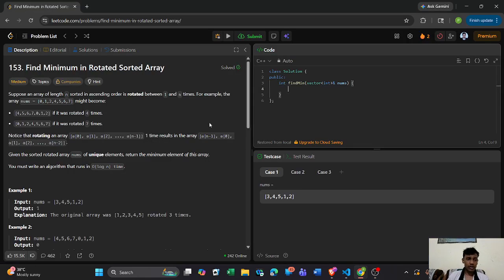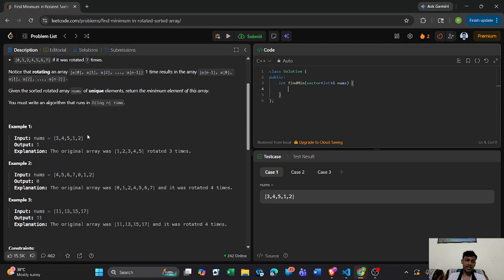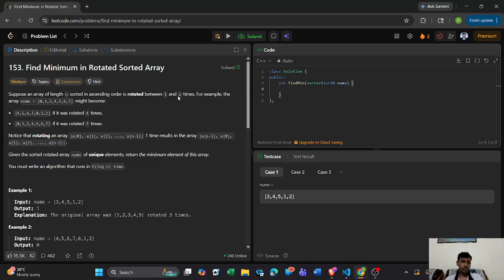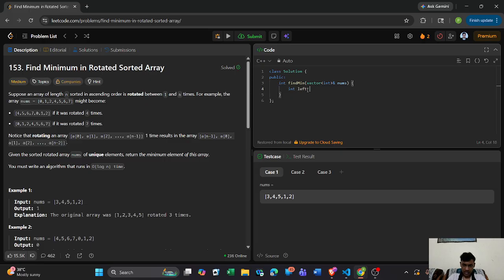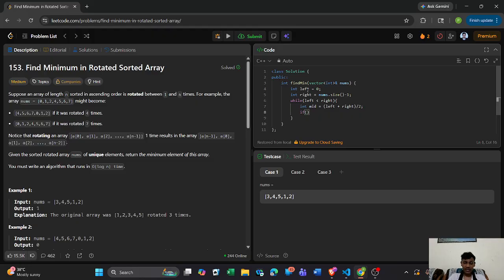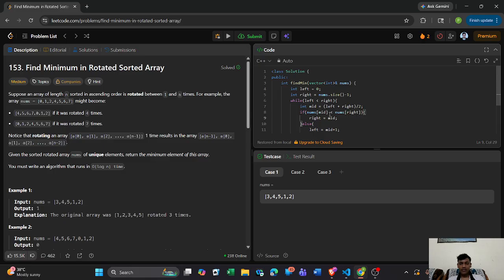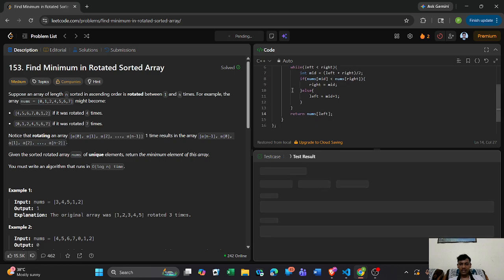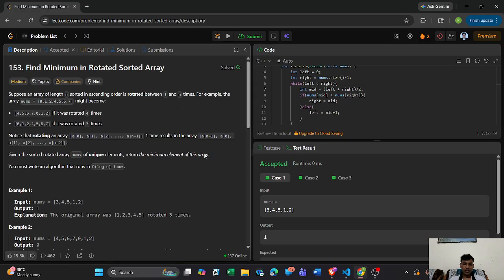LeetCode 153: Find Minimum in Rotated Sorted Array | Optimal Binary Search Solution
In this video, we break down LeetCode 153: Find Minimum in Rotated Sorted Array, a classic modification of the Binary Search algorithm frequently asked during technical interviews at companies like Microsoft, Amazon, and Uber.

We explore how a rotated sorted array behaves, why a linear O(N) scan is inefficient, and how to leverage the properties of binary search to find the minimum element in optimal O(log N) time and O(1) space complexity.

💡 Key Takeaways:
- Identifying which half of a rotated array is properly sorted
- Adapting standard Binary Search logic to shrink the search space correctly
- Handling unique edge cases (e.g., when the array is fully sorted or only has one element)
- Ensuring we don't skip the actual minimum element during division